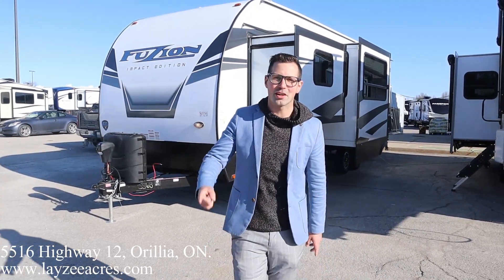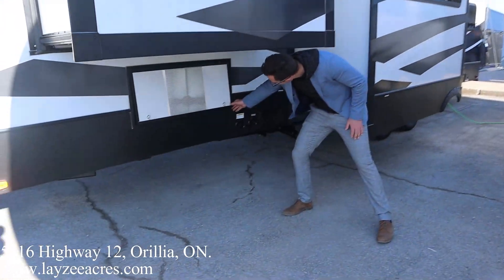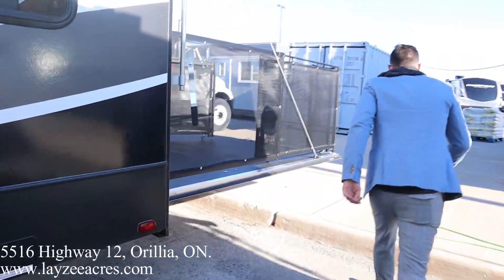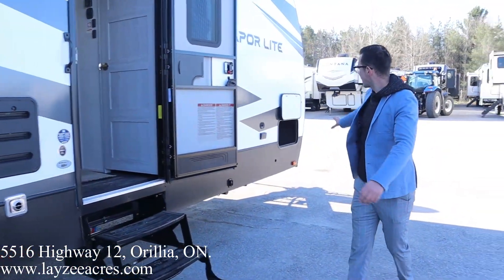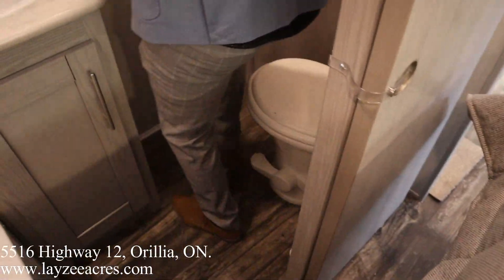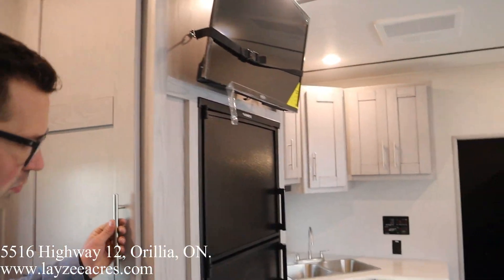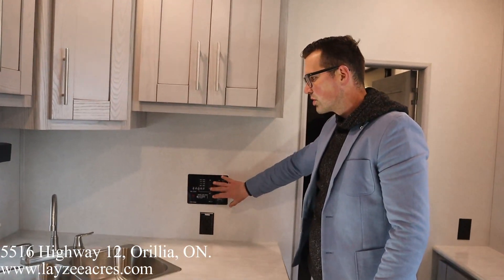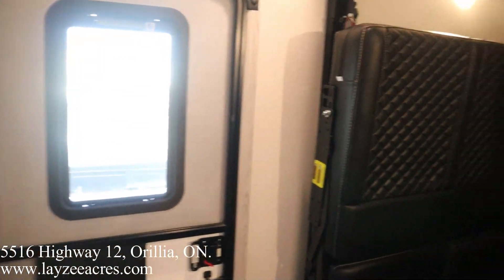2021 Keystone Fuzion Impact 29V - Layzee Acres RV Sales